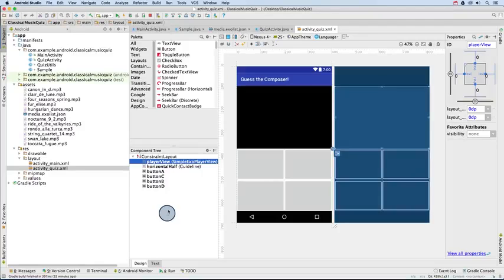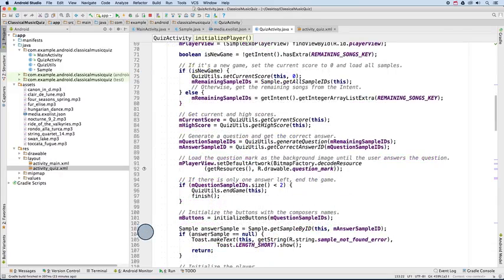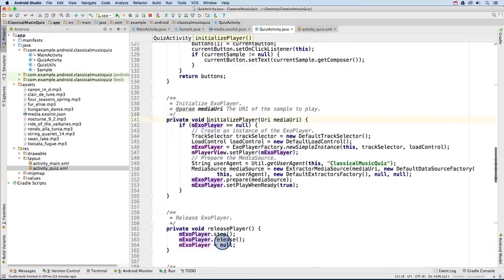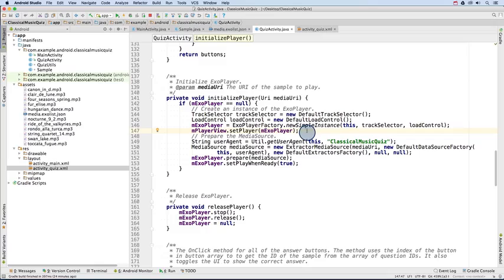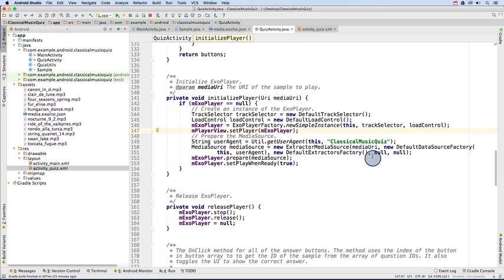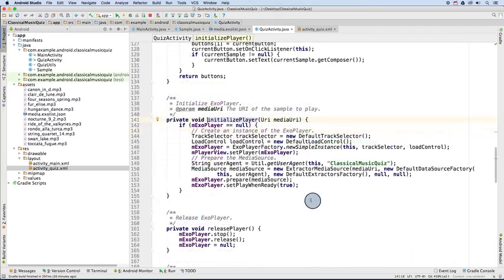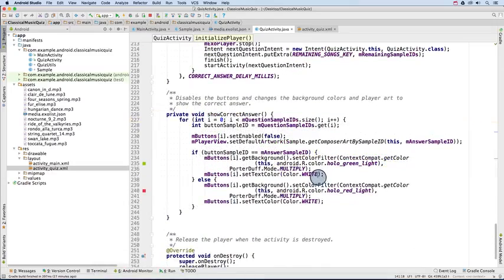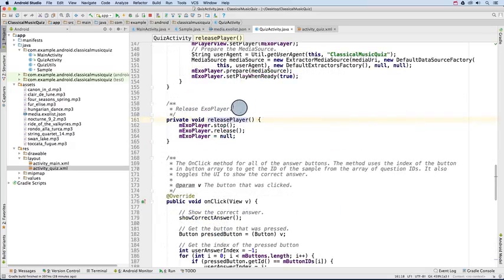71 Add SimpleExoPlayerView